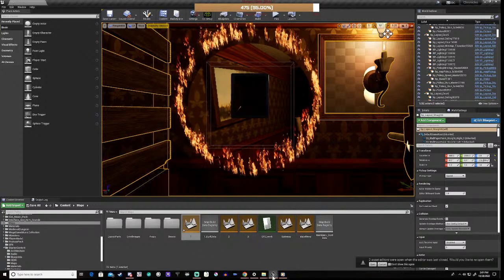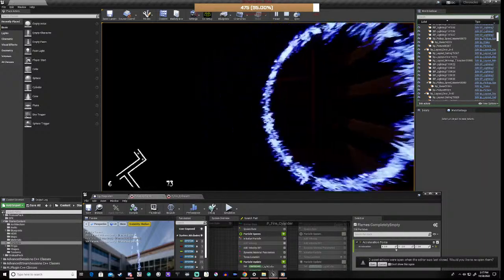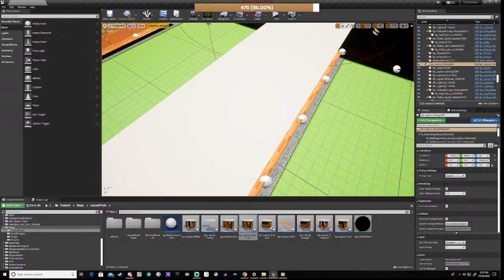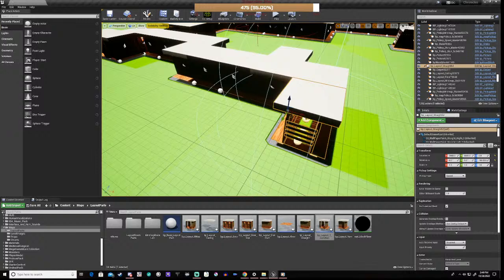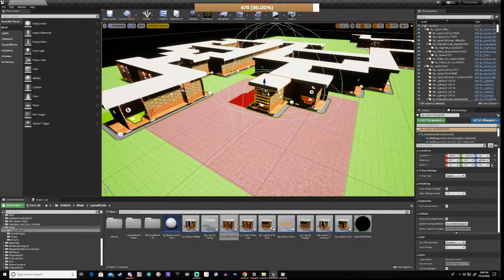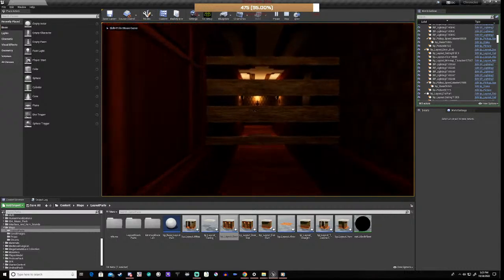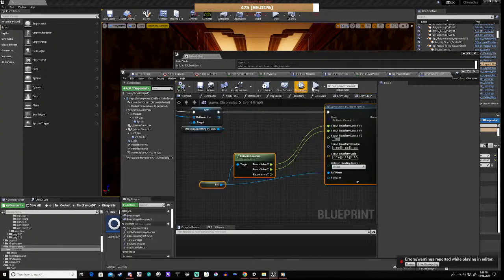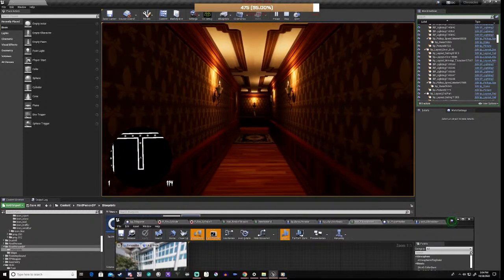Unreal Engine Game Development - Ring of Fire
UE4 Game development  - Particle system for our teleporter.